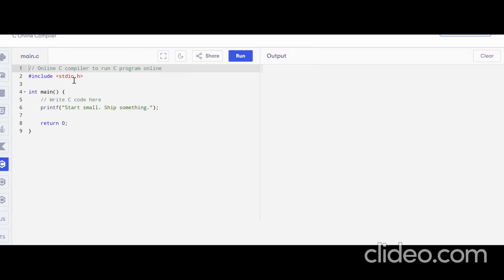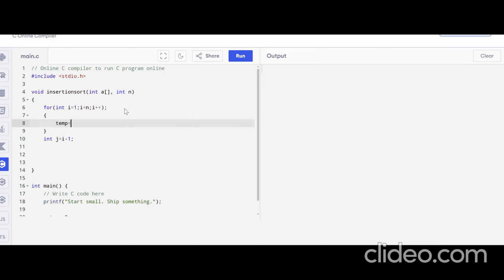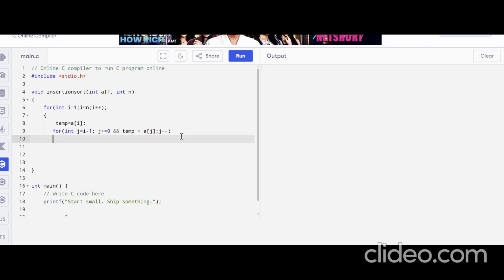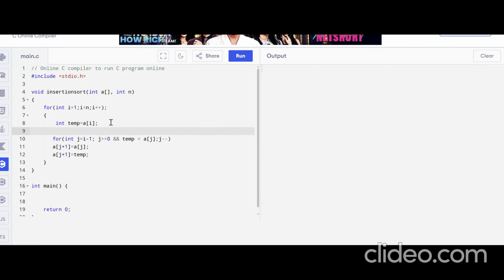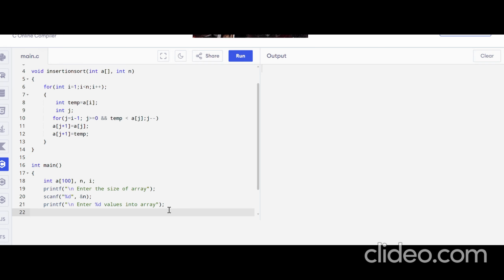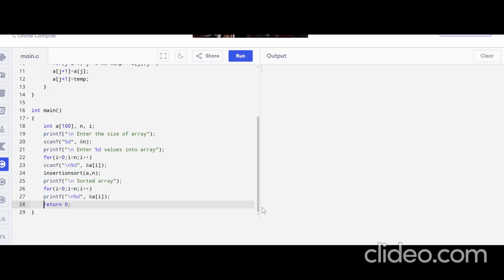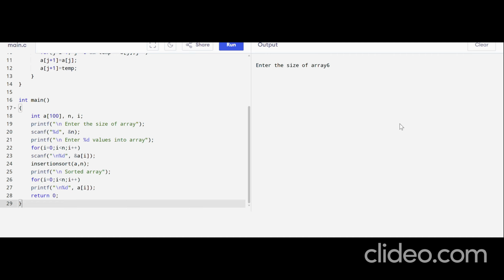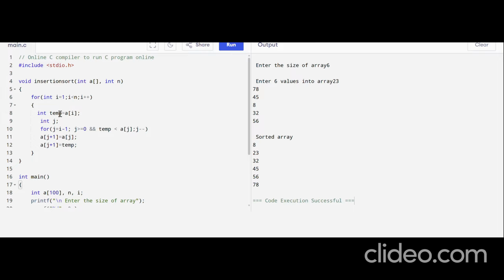insertion sort demo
Data structure course sorting  algorithm-insertion sort demonstration